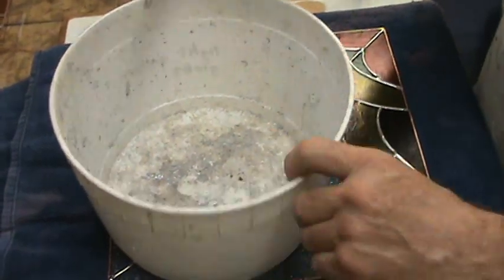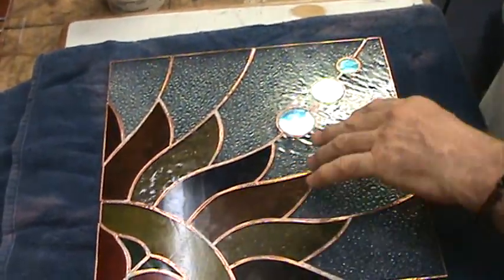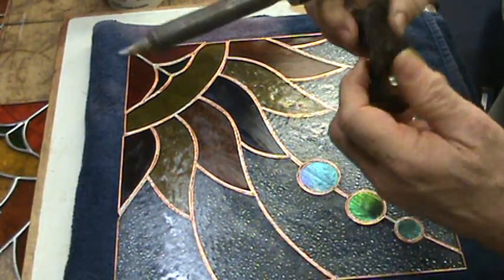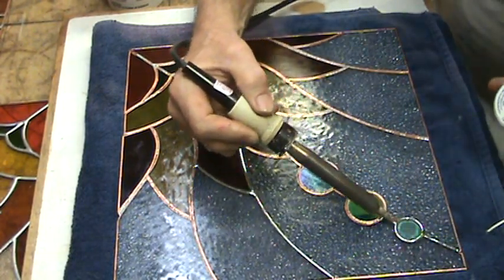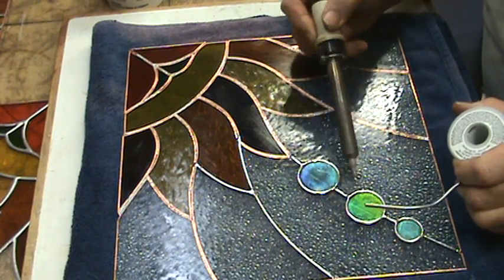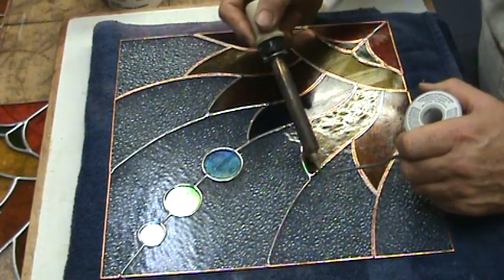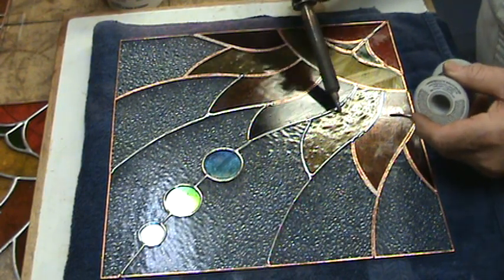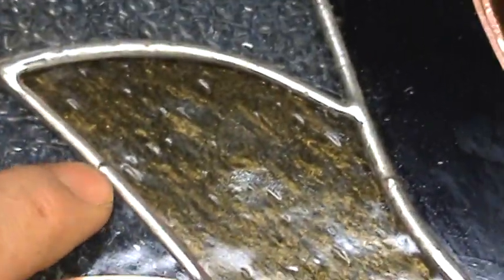stained glass how to ideas sg9b sun project